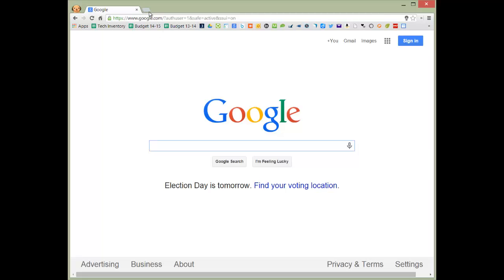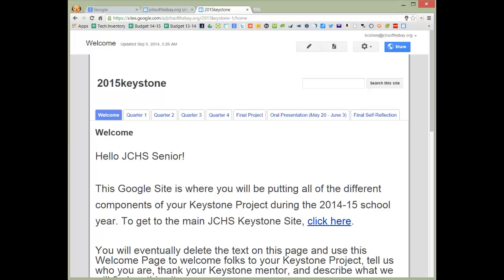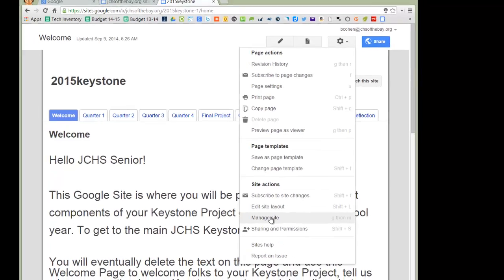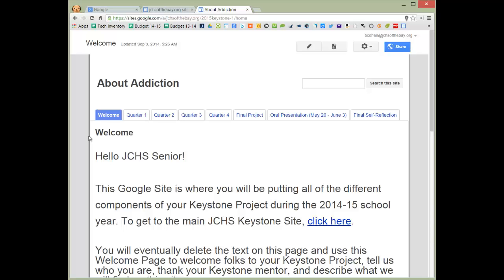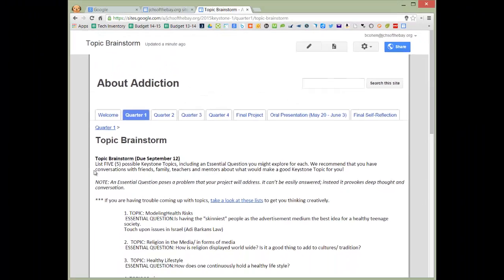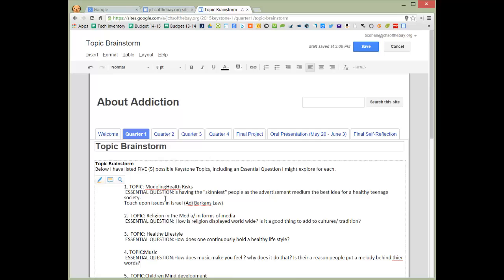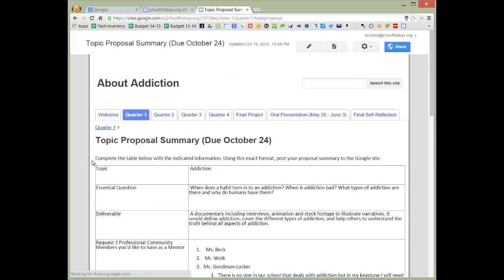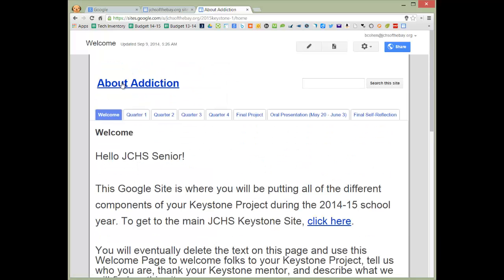Keystone Screencast 2: Adding a Custom Title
This tutorial will show you how to change the title of your personal Keystone website, and will show you how to delete the instructions at the top of each page.